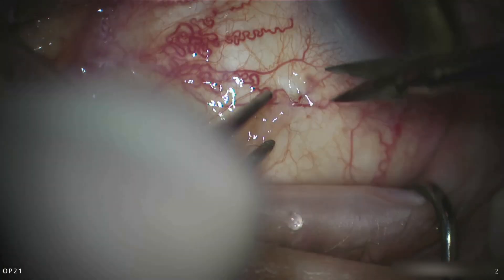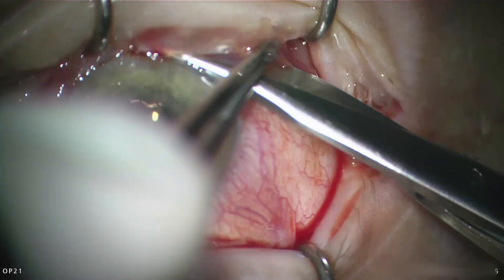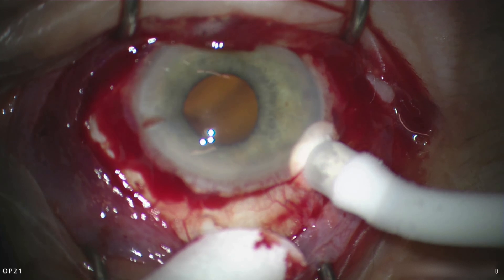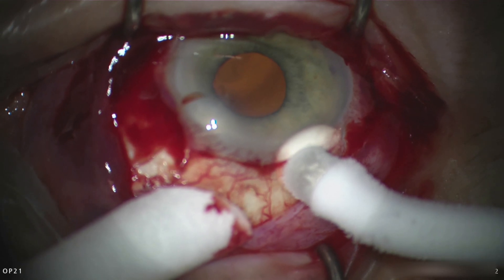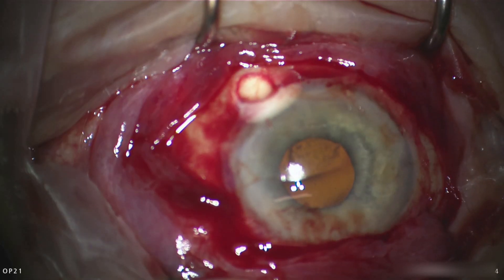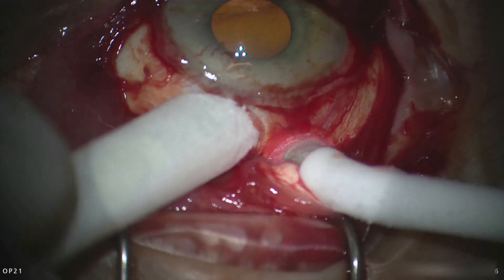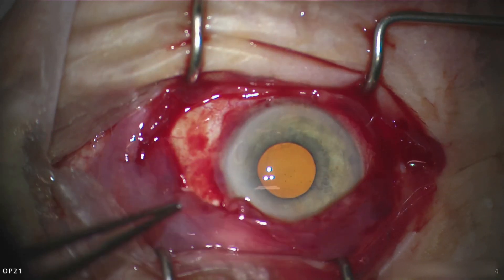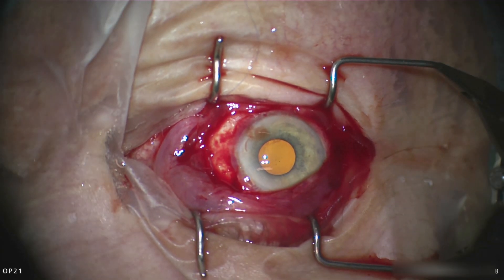Cyclocryotherapy in Neovascular Glaucoma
This technique, the oldest cyclodestructive method, involves freezing the ciliary body. It is generally combined with anterior retinal cryopexy.